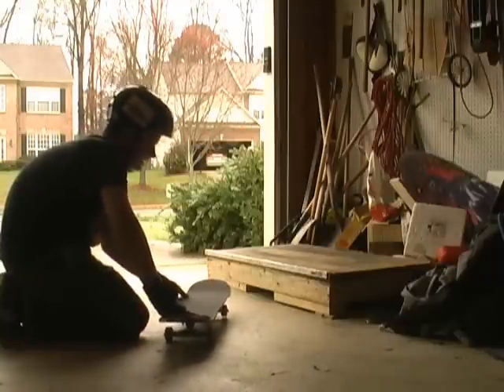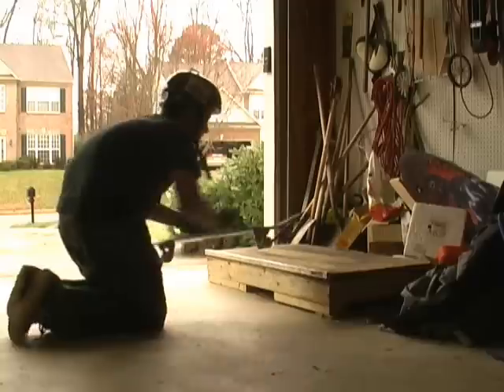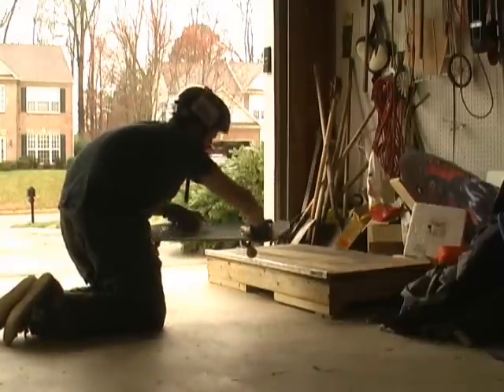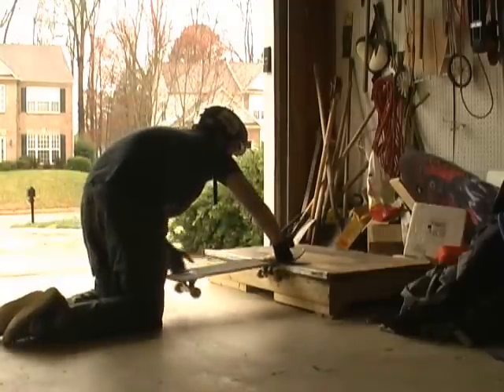Trick Tip: How to bs noseslide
Hope you guys like this one. I like the way it came out.
filmed on a Panasonic PV-GS150
I have full permission from danosongs.com to use his song, dream player. I appreciate his site and the resources it provides for youtube users like me.